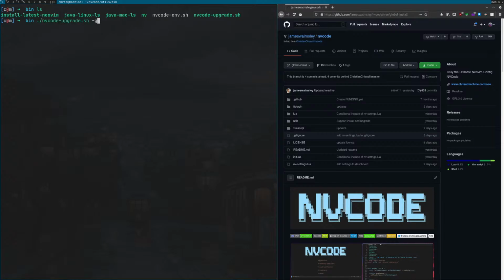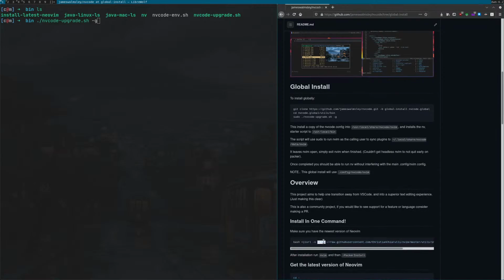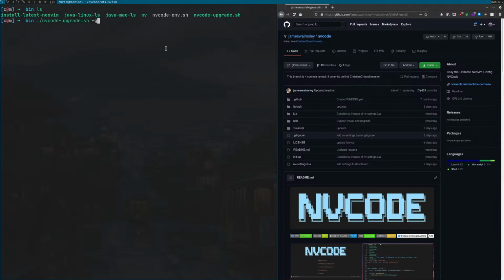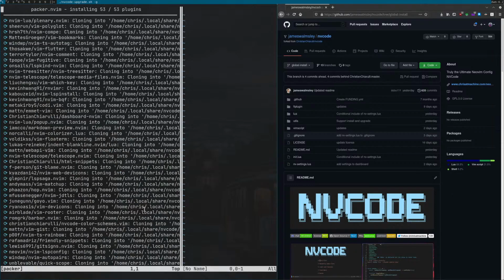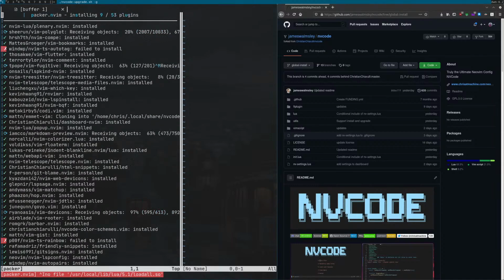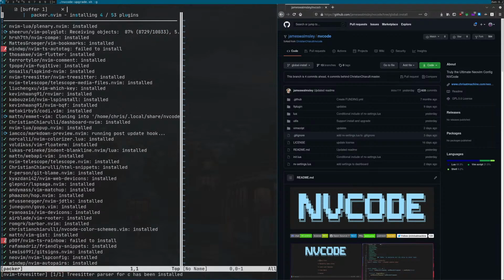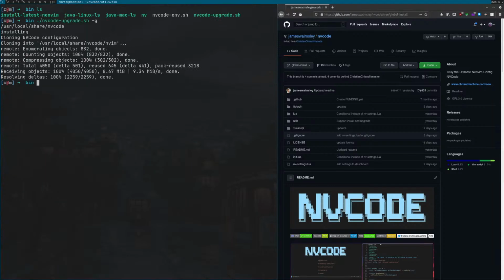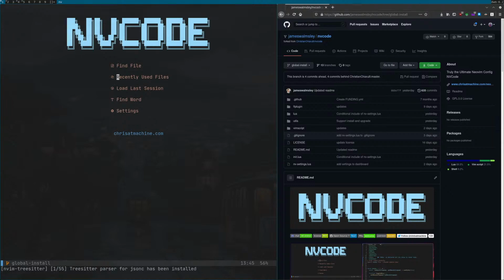Neovim - Testing Auto Install Script for NVCode [Still a work in progress]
Bitcoin: bc1qlw9t04evwvvlgkwkxf3cm9mfk6zgmy09sp4uja